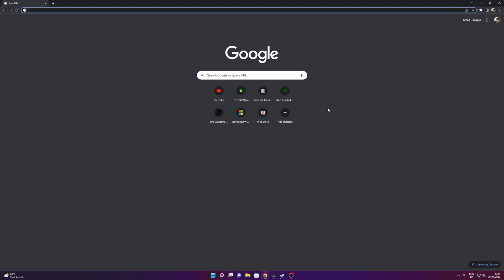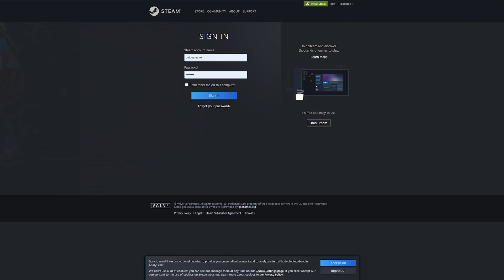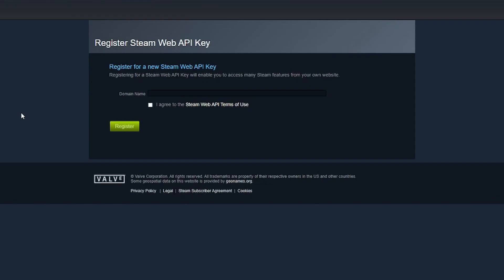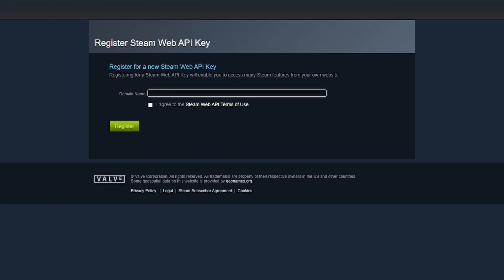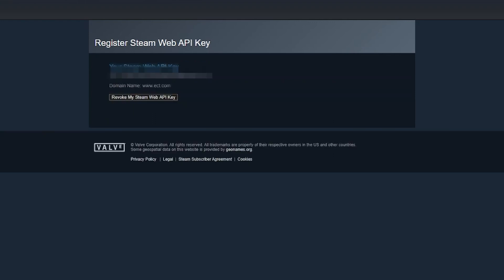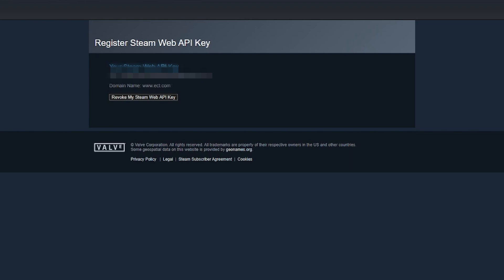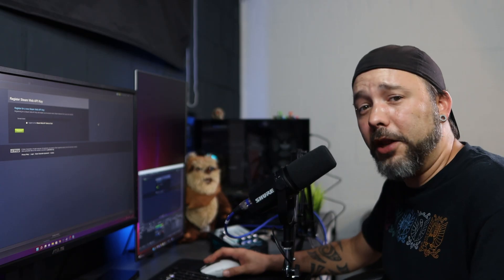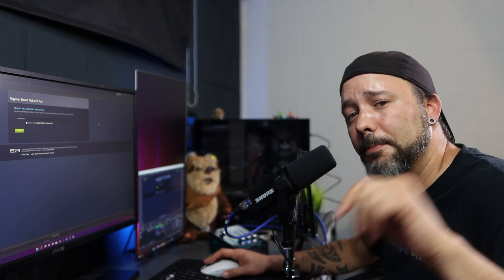How to Get Your Steam Web API Key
Here you are going to see how to get your Steam web API key, so if you need this api key from steam to use on any website you know where to find it.

Cool Tech Gadgets I recommend:
Invisible Wireless Charger
Echo Dot
BroadLink RM4 Mini
8Bitdo Ultimate Wired Controller